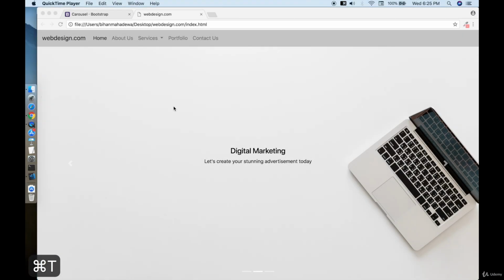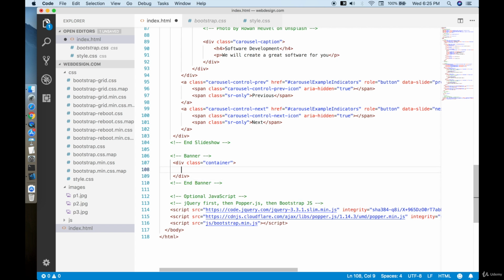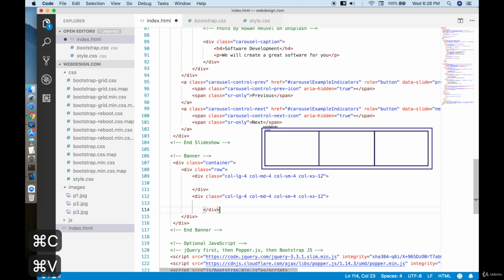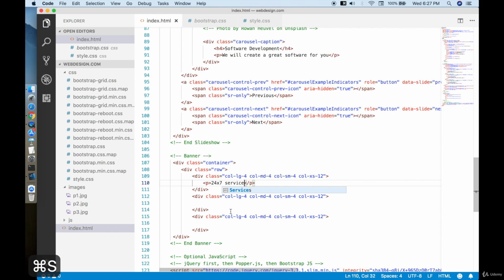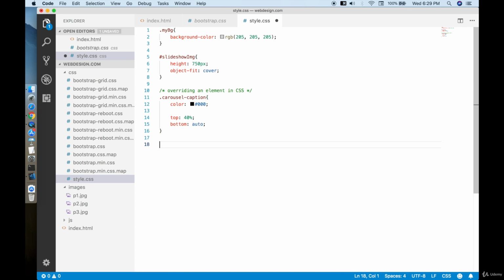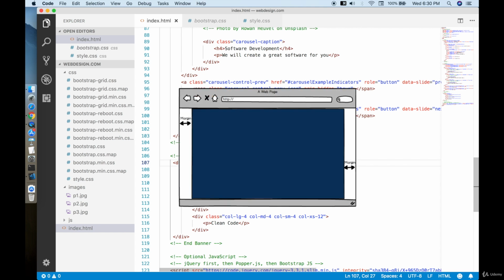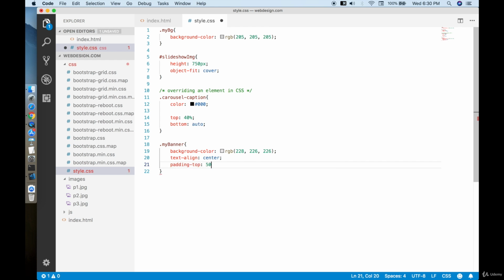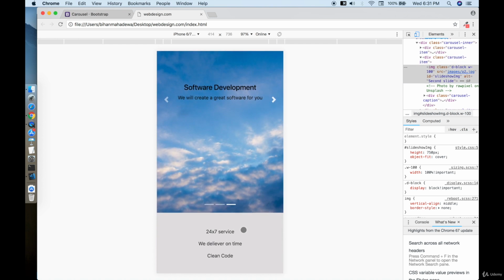12 Creating Banner P1